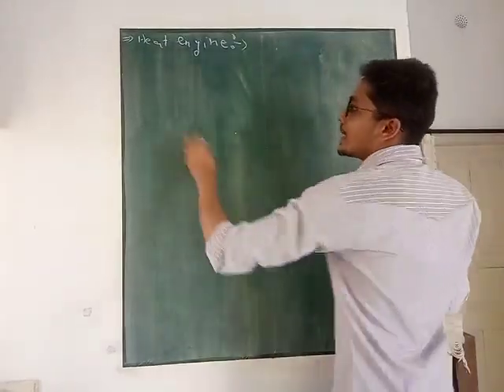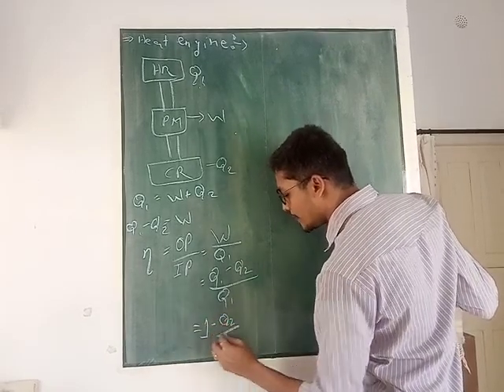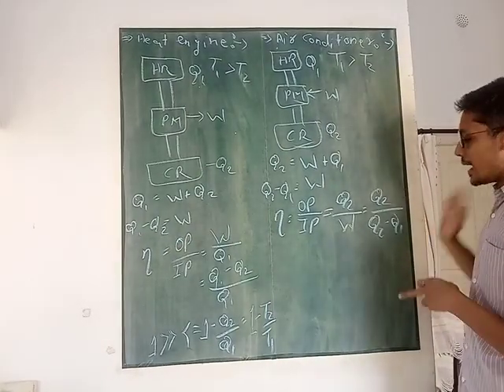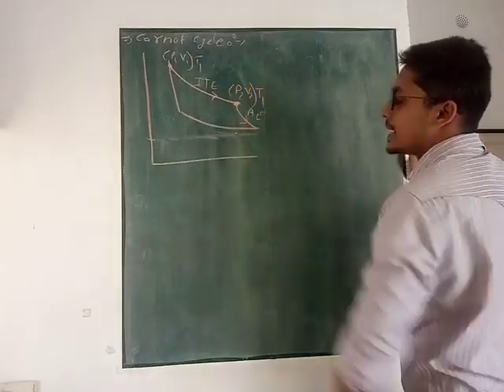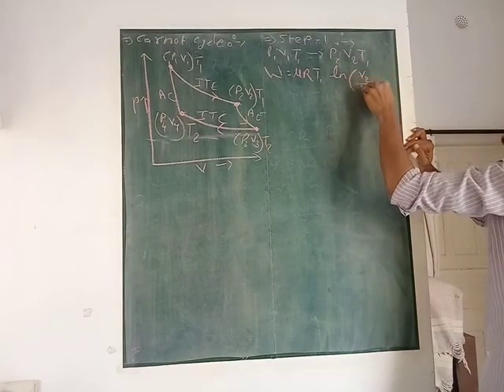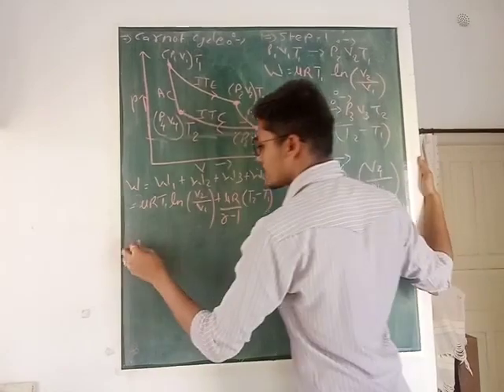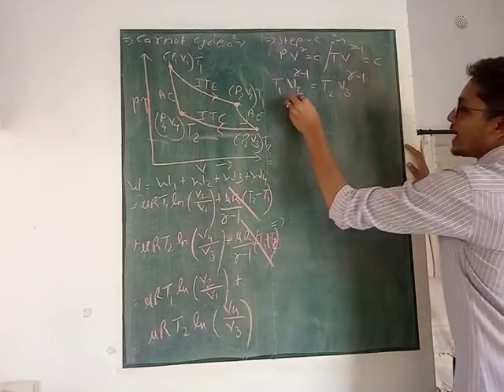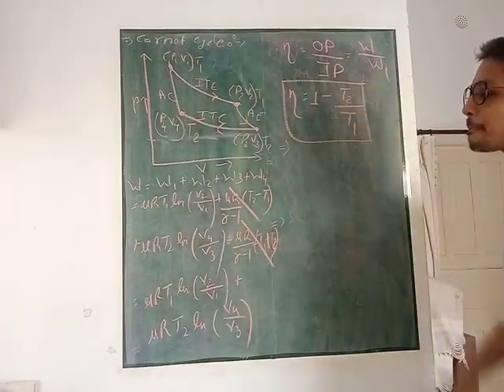Thermodynamics l lecture-4 l BSc semester-4 l By RD Sir.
Now and onwards the lectures are going to be conducted in hindi and english.